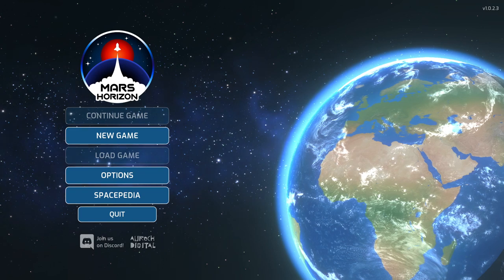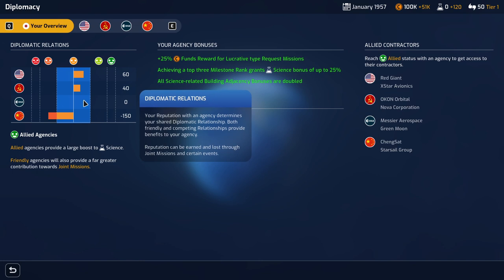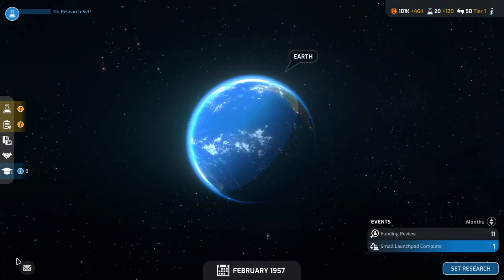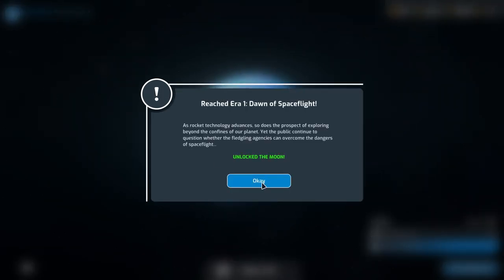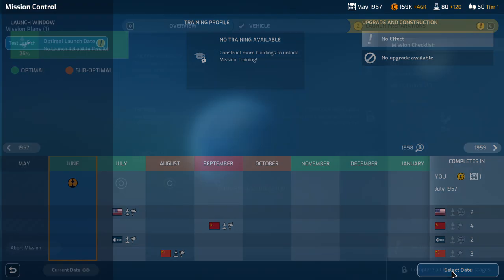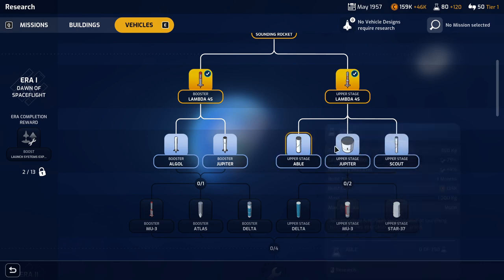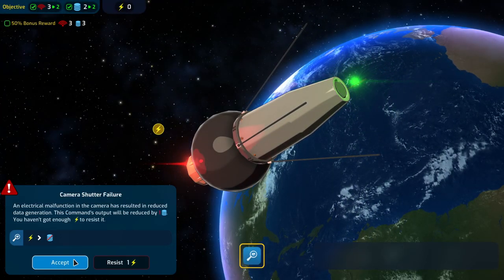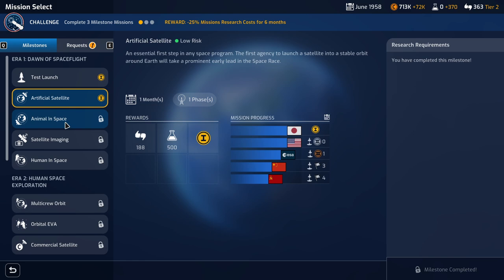Mars Horizon - Japan Playthrough 01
I decide to start a more complete playthrough of Mars Horizon as Japan, in honor of the success of the Hayabusa 2 sample return.